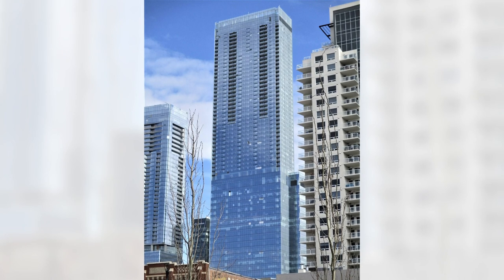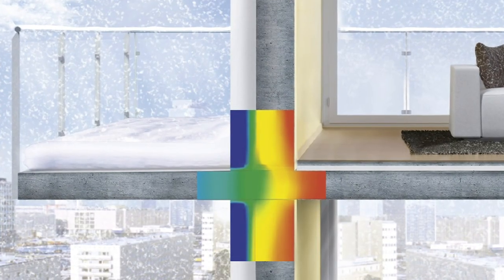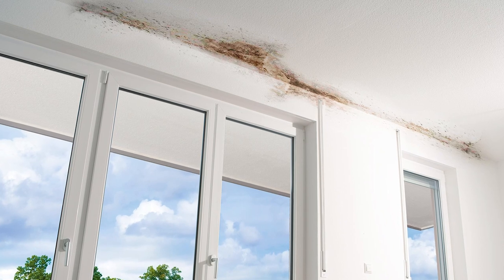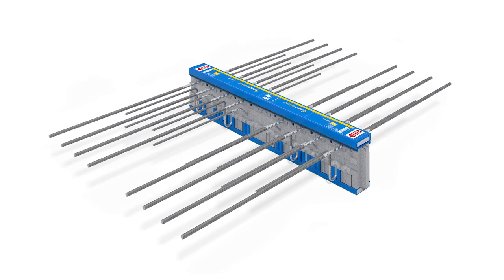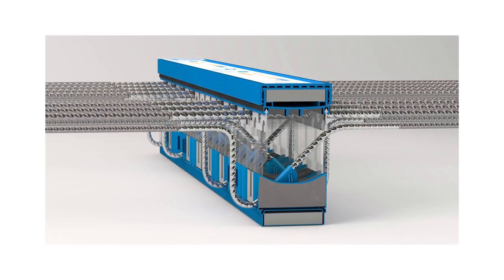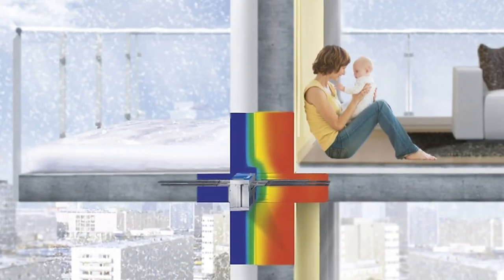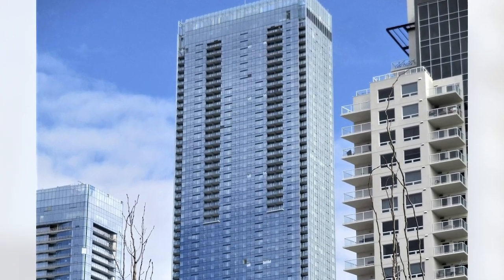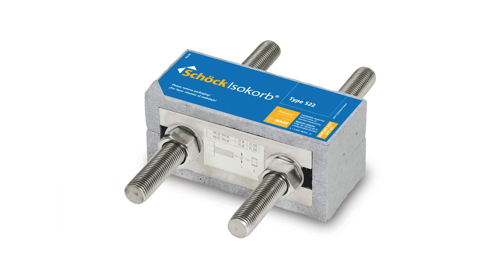Stantec Tower Case Study Highlights from Schöck North America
The landmark of Edmonton, Alberta's ICE District, the Stantec Tower is Western Canada's tallest skyscraper and the city's first mixed-use high rise. The 251 m (823 ft) building's 66 storeys provide office space, residential condominiums, and a challenge to engineers and architects: how to keep interior floors opposite exterior balconies warm while minimizing energy use in one of Canada's coldest cities. Find out how the Stantec teams used Schöck Isokorb® structural thermal breaks to address this challenge.